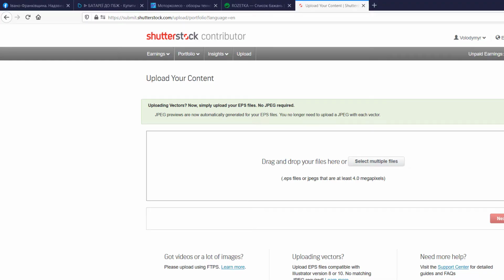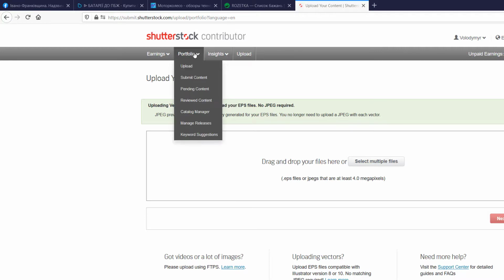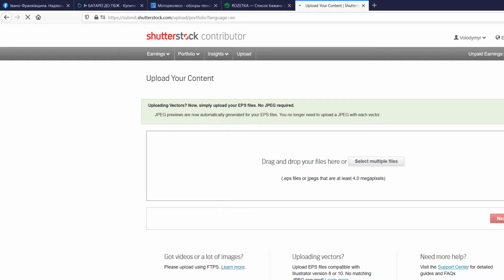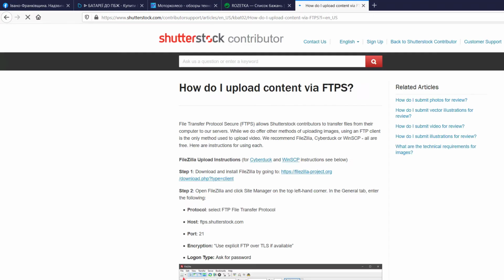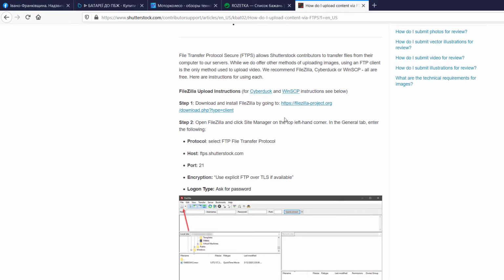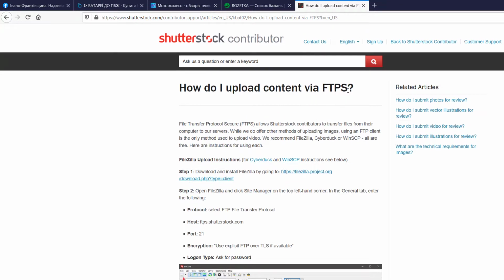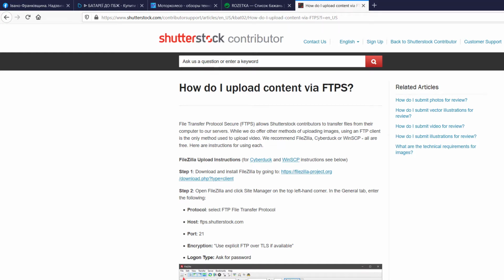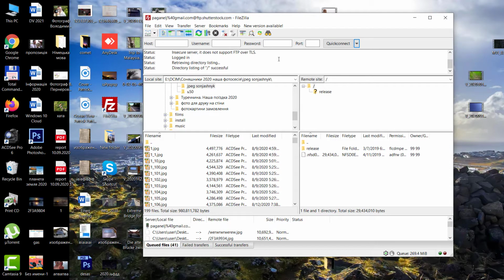How to upload videos to shutterstock . Filezilla software.